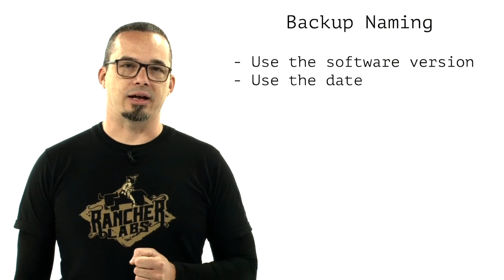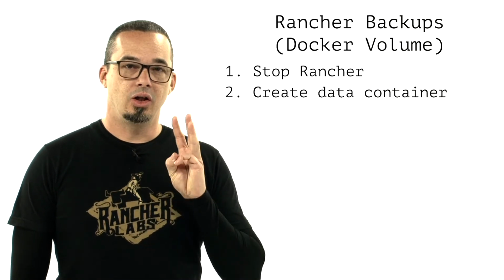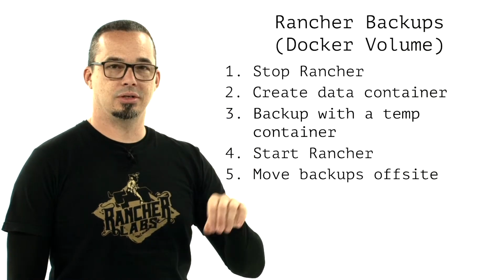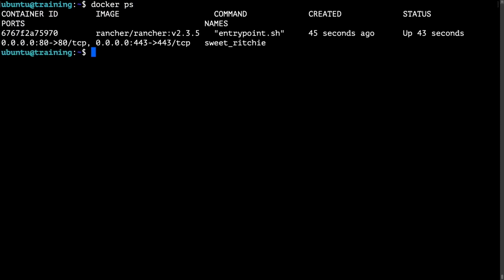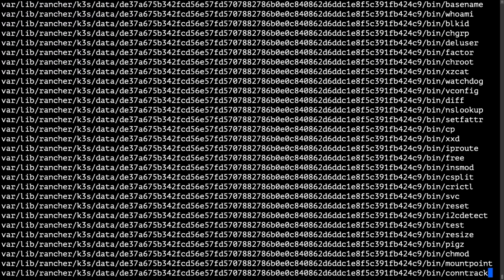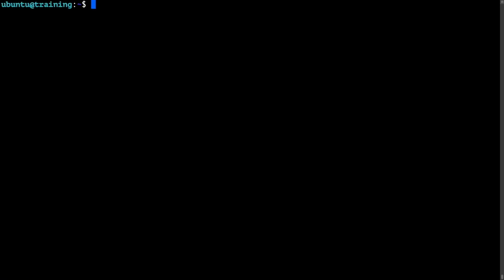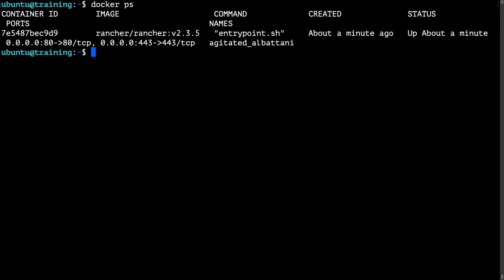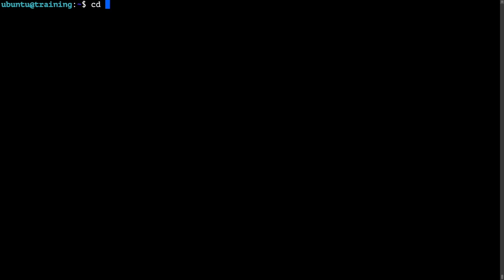CRO:1/2.1.2 - Installing and Managing Rancher With Docker - Making Backups